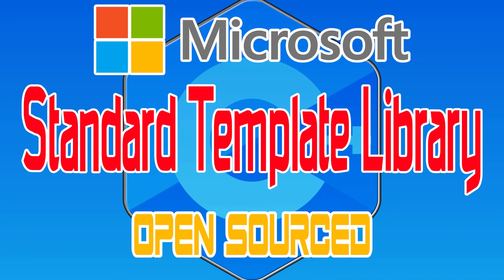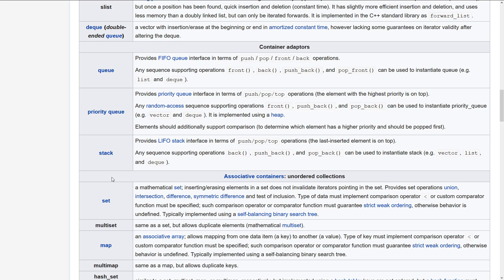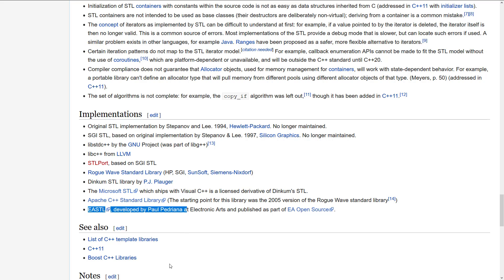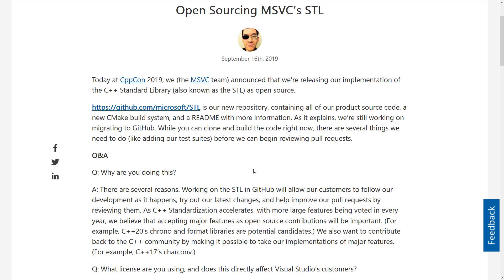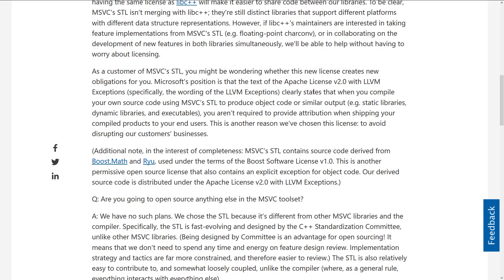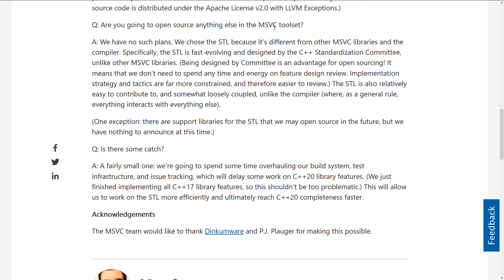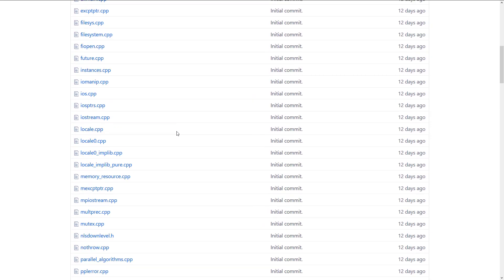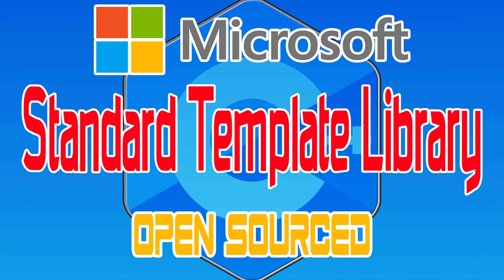Microsoft Open Source Visual C++ Standard Template Libraries (STL)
At CppCon, Microsoft just announced they are open sourcing their implementation of the C++ Standard Template Libraries from Visual C++, available now on GitHub.